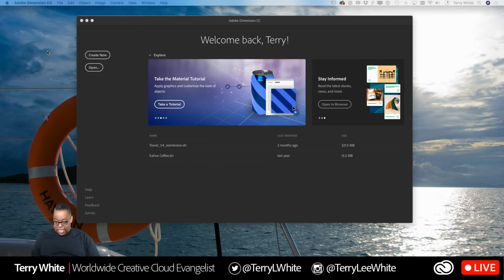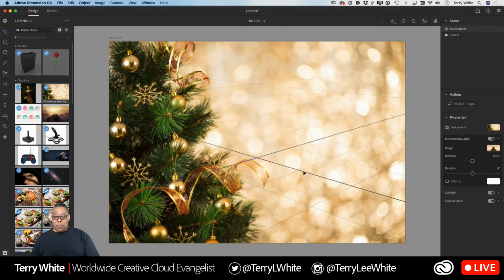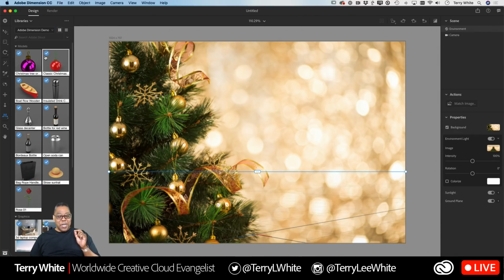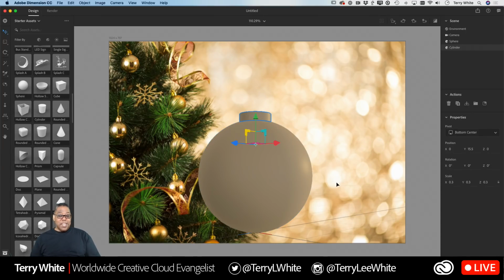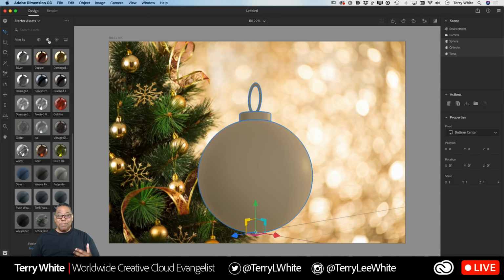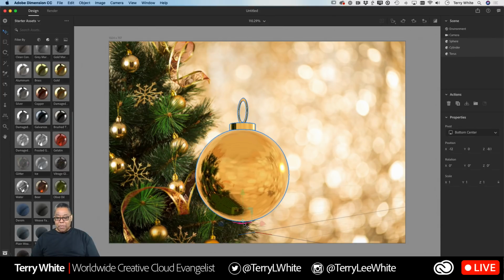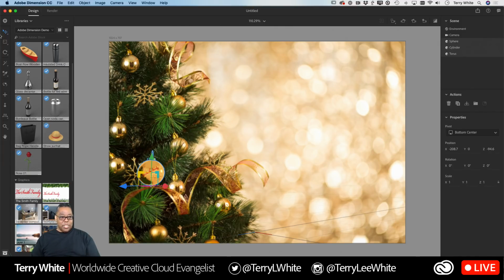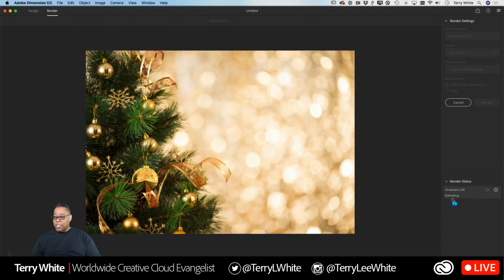How to Add a Custom Holiday Ornament to Your Tree with Dimension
In this live stream, Adobe Evangelist Terry White shows how you can add a realistic holiday ornament to your Christmas Tree with Adobe Dimension CC.